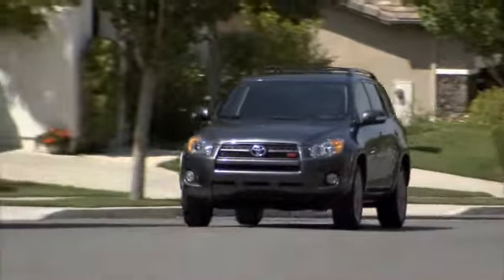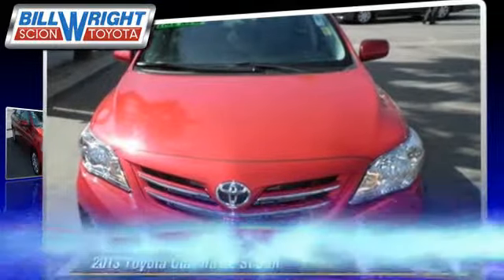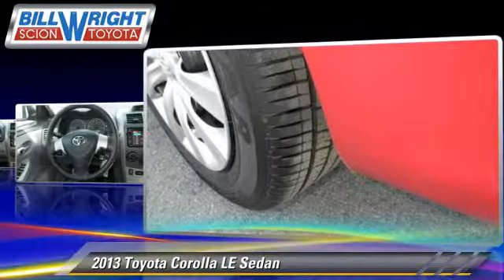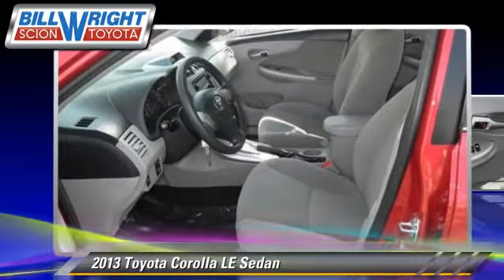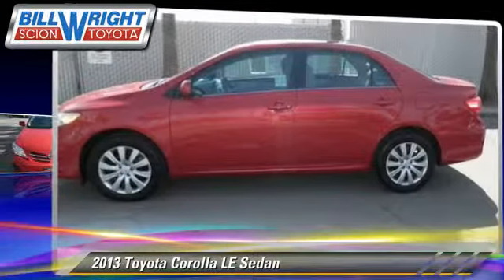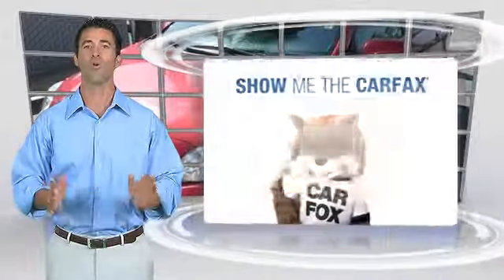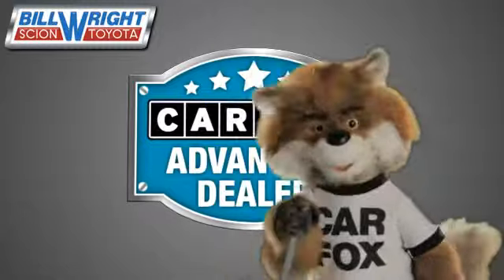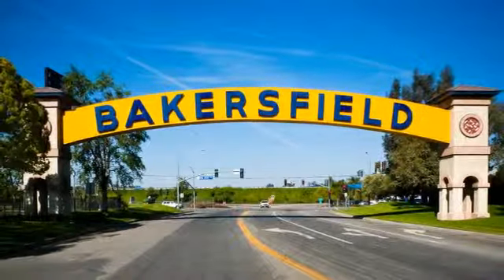Used 2013 Toyota Corolla LE - Bakersfield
2013 Toyota Corolla LE Sedan

$17,988

Color: Red
Engine: 1.8L 4 cyls
Transmission: Automatic 4-Speed
Miles: 28569
VIN: 5YFBU4EE1DP124525
Stock: 168677

This vehicle features: 1.8L 4 cyls, Automatic 4-Speed, 1.8 L liter inline 4 cylinder DOHC engine with variable valve timing, 132 hp horsepower, 4 Doors, 4-wheel ABS brakes, Air conditioning, Center Console - Full with covered storage, Clock - In-dash, Daytime running lights, External temperature display, Front-wheel drive, Fuel economy EPA highway (mpg): 34 and EPA city (mpg): 26, Head airbags - Curtain 1st and 2nd row, Interior air filtration, Intermittent window wipers, Multi-function remote - Trunk/hatch/door/tailgate, Passenger Airbag, Power windows with 1 one-touch, Rear bench seats, Rear defogger, Remote power door locks, Speed-proportional power steering, Stability control, Tachometer, Tilt and telescopic steering wheel, Traction control - ABS and driveline, Trip computer.

[DFIN:3:2994363:A:2950:B6703833:300df39a8d01fff084f28b3e97a2e44d]